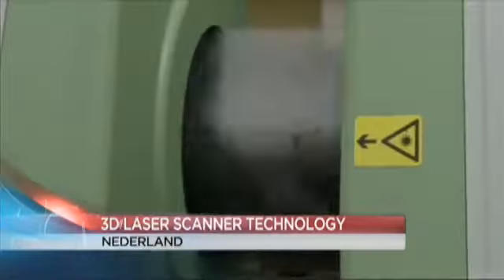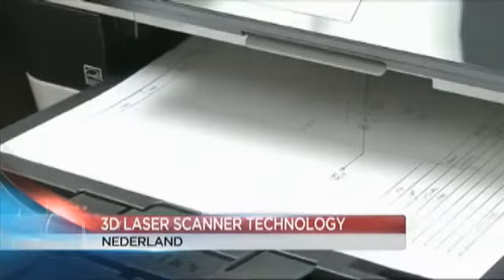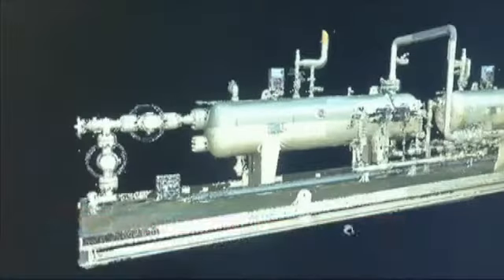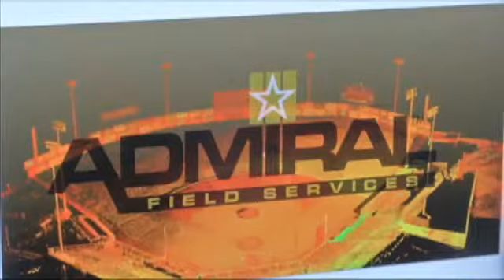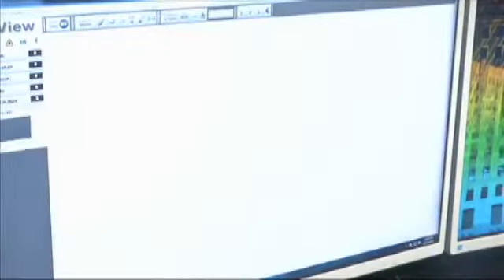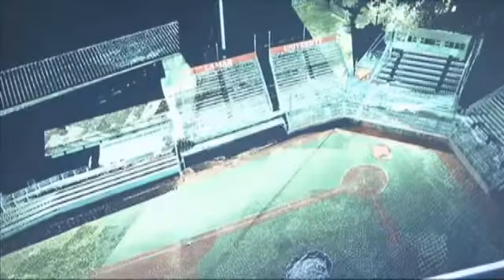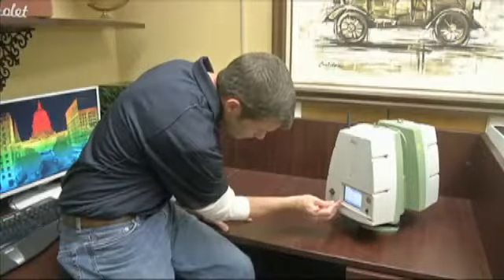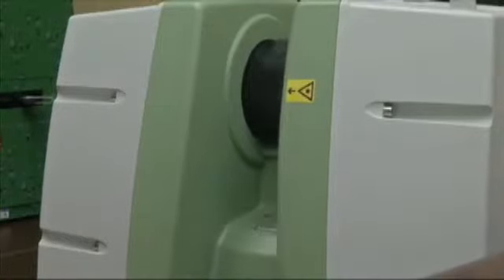New 3D laser scanner changing the way companie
NEDERLAND - by Kara Dixon

The tap of a button, a couple of scans, and then a print.

That's almost all it now takes to create accurate measurements for oil refineries, thanks to a 3D laser scanner.

Admiral Fleet Services in Nederland owns the device.

The company first started off conducting refinery inspections.

"We caught wind of the technology and thought it could be a great inspection tool as well," said Admiral Fleet Services owner and manager David Brisendine.

Brisendine said the scanner makes his job easier.

"When we're going out there and making sure things are built exactly to those drawings, we can scan that piping and verify it's exactly to the way it was engineered to be," said Brisendine.

He said the laser scans an area collecting data points from different coordinates at the location.

"We set the scanner up in multiple locations, collect all the data, bring it here to the office, and create a 3D model based off the scans," Brisendine said.

What would take weeks, now takes days.

"If there's a line that actually, let's say comes off a tower and comes down to a pump, if that line breaks down and they need to replace it, they don't have drawing on it. They have have to build scaffolding, send scanners up there, do full tape measurement, and full hand drawings. It takes lots of time and money and also puts people in harm's way," he said.

Teddy Romero works as a designer at Admiral Field Services. He designs a variety of projects from the scans such as pipes and other parts.

"Once these are made, manufacturers now have a print to create the piping. They know how it's supposed to look when it's done," said Romero.

Admiral Field Services recently scanned and designed a virtual model of the Lamar Baseball Stadium.

"We could scan this entire facility, the baseball park, in a day," Romero said.

The scanner can also be used to preserve historical buildings.

Veterans Memorial Park in Port Arthur and a windmill in Port Neches were already scanned in case they ever need to be recreated.

"If there were ever a hurricane, a natural disaster, we could come in and redesign it with the actual measurements from before the disaster," said  Brisendine.